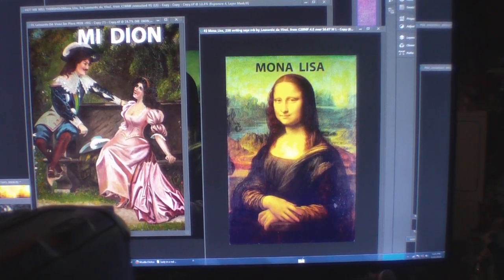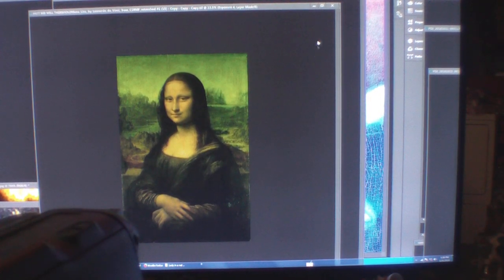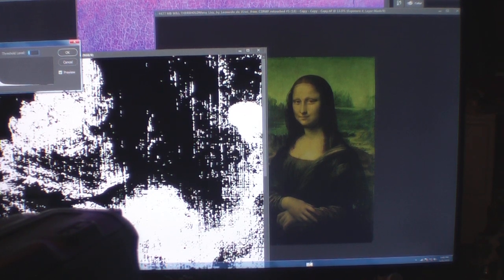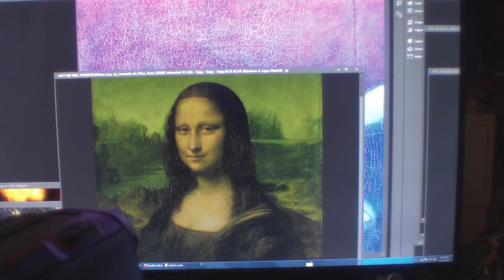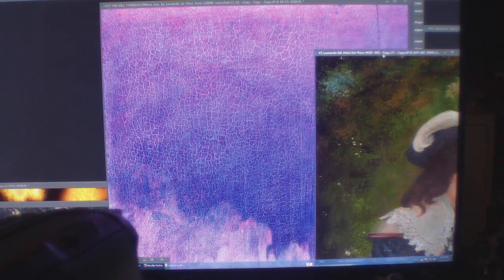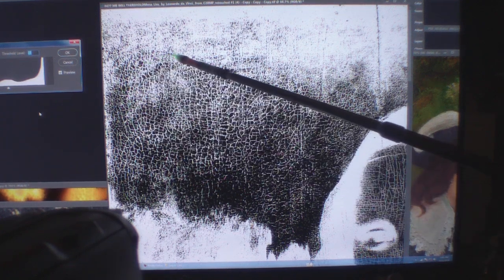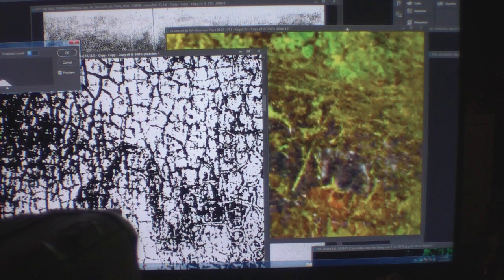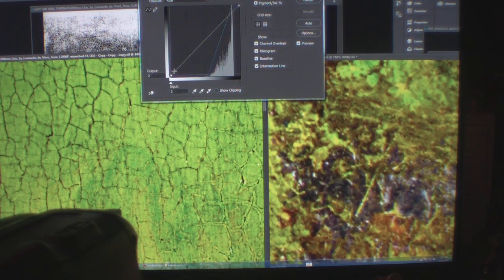THE STUDY OF LEO'S WORKS MONA LISA AND MY MI DION PASSION PAINTINGS HAVE THE SANE IMAGES GOD BLESS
#516 "EXETREMELY" "NEED" "SEE" "MONA LISA" "SAME" "MI DION" "PAINTING" "WATCH " "ALL" 4 "PROOF" LEO'S RENAISSANCE MAN, SCIENTIST, ARTIST, GREATEST FRIEND, ASTRONOMY, GEOLOGY, ARCHITECTURE, SCULPTOR, INVENTOR, GENIUS, LAST SUPPER, PHILOSOPHY , PAINTER, TEACHER, INVENTIONS,LOVE TO FLY, CARTOONIST, BORN APRIL 15, 1452 TO PASSING 1519 MAY 2.. THE GREATEST SINGLE PORTRAIT OF THE YOUNG MONA LISA TO THE GREATEST DUET PAINTING OF THE MORE MATURE OLDER MONA LISA WITH ALL HIS HIDDEN CODES AND HIS DIARY IN HIS ARTWORK OF 55 SOLID YEARS OF HIS LIFE GREATESTWORKS SUCH AS NITTING THE CANVAS BEFORE YOU PAINT , SEENG MICRO IMAGES THAT A SURGIGAL MICROSCOPE CAN NOT SEE. BROKE SOME OF HIS CODES OF 123 AND ABC ETC...THIS PAINTING IS A NEW PAINTING THAT HAS BEEN LOST FOR 565 YEARS I FOUND IT THRU THE GRACE OF GOD WAYS I HAVE OVER 600 YOUTUBES AND OVER 2700 MICRO IMAGES THAT MATCH 100% IN HIS PAINTINGS HE DONE AND HIS CORTEX DIARY THE THINGS THAT I HAVE FOUND ARE SO HARD TO SHOW ON FILM SO IT IS REALLY NOT MY FAULT AND TRYING TO EXPLAIN HIS WORKS ARE VERY HARD TOO,, IVE SEEN IMAGES OR THING OR READ ETC.. THAT IVE WALKED AWAY FROM THE COMPUTER FOR A 15 MINUTE BRAKE AND SAID TO MY GOD HOW AND WHO CAN BELIEVE THIS I JUST SAW? WHEN I FIRST STARTED STUDING LEO PAINTING 10 HOUR A DAY ON A PROJECTOR SCREEN 104 INCHES LONG FOR 10 WEEK I GOT NOTHING IN REAL ANSWERS ,THEN I PAUSED A JUST STARED AND ALMOST GAVE UP THE APPROX 15 TO 20 MINUTES LATER ,BANG THAT SWIRLY ART WORK WAS A CODE OF HIS HIDDEN WRITTING ,VERY HARD TO READ... THEN I NEW I HAD TO START BACK NEARLY FROM THE BEGINING TO READ HIS WORKS NOW I HAVE APPROX , A HALF A MILLION IN THIS PAINTING IN LABOR AND IN CASH I COULD USE A GO FUND ME PAGE ? BUT ALL I KNOW IS TO SHOW WHAT I SEE ,SO DO NOT SHOOT THE MESSENGER PLEASE ANY HELP IS A BLESSING IN FUNDS OR KNOWLEDGE TO HELP SPEAD THE WORD BETWEEN GOD AND THIS PAINTING , MY FATHER DONALD R COOK USED TO DOODLY ART ONCE IN AWHILE AND I THOUGHT IT WAS SO COOL. I BELIEVED HE COULD OF BEEN A CARTOON ARTIST , HE BECAME A TELEVISION REPAIRMAN AND A AIRFORCE SERGEANT AND NOT SAYING I BECAME A TELEVISION REPAIRMAN BUT I LEARNED ALOT TO GET BY ,SO , I USED TO DO MASSIVE BUYOUTS OF MERCHANDISE FOR APPROX, 35 YEARS IT WAS FUN AND BECAUSE I PURCHASED SO MUCH I NEVER HAD TIME TO EXAMINE SOME OF THE MERCHANDISE IF I THOUGHT IT MIGHT BE ? SOMETHING ILL PUT IT TO ASIDE IN A DEFFERENT AREA SO SOMEDAY I MIGHT HAVE TIME TO INSPECT IT ,SO AGAIN ONE DAY I WAS LOOKING AT THE CLOUDS AND SAID TO GOD BECAUSE MY FATHER PASSED AWAY HEY DAD AND (GOD) MAKE ME